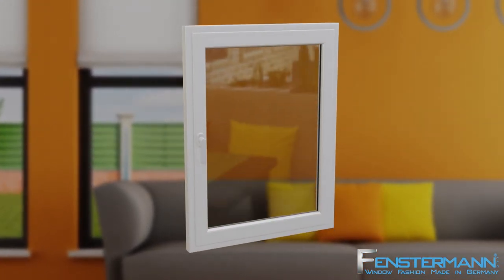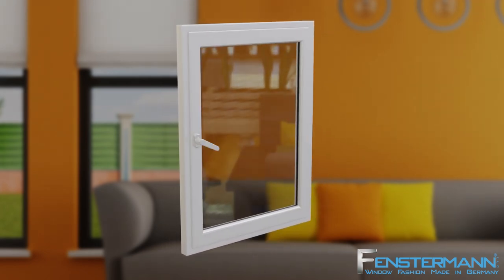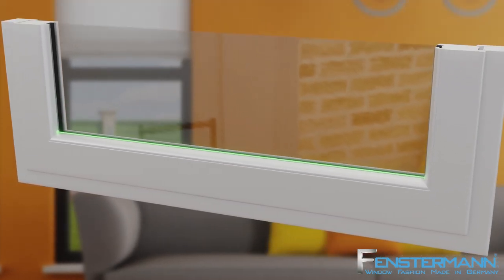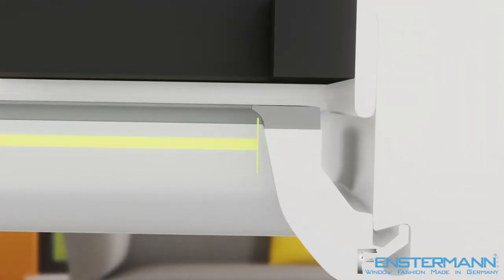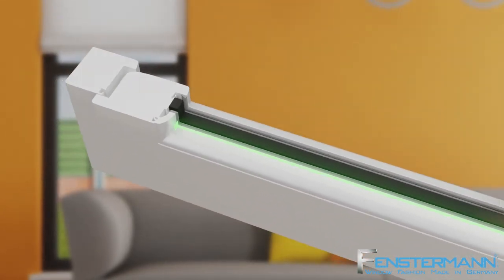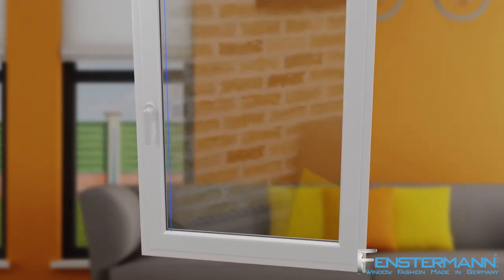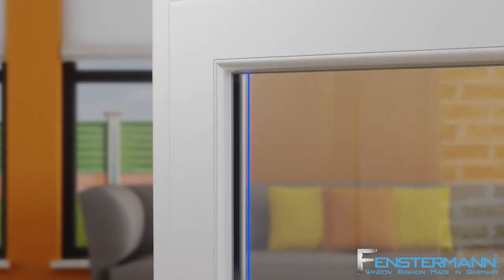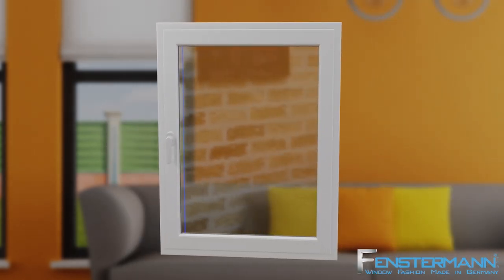Measuring shades for tilt and turn windows, fixed windows and folding doors.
The video explains the proper measurement for Fenstermann bottom-up top-down shades. These minimalistic shades require only 1/2 inch in installation depth for an inside mount installation.

Tilt and turn windows are a unique European style...they swing in like a door and also pivot inside on the top by moving the handle. Due to its unique inswing opening type, classic window coverings often do not work with these windows because they interfere with its opening of tilt and turn. Therefor we need a window shade that can travel with the unit by installing it directly to the window sash.